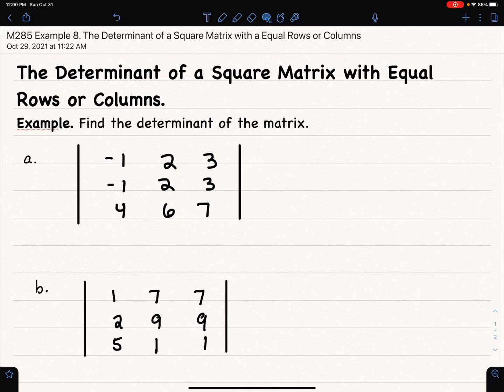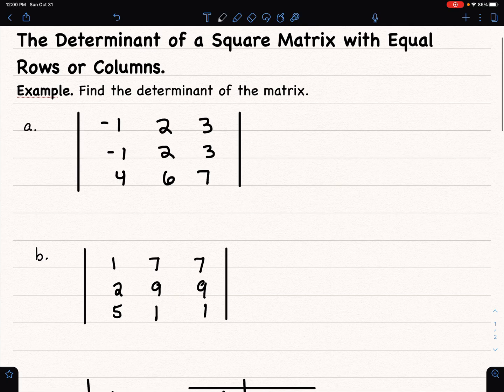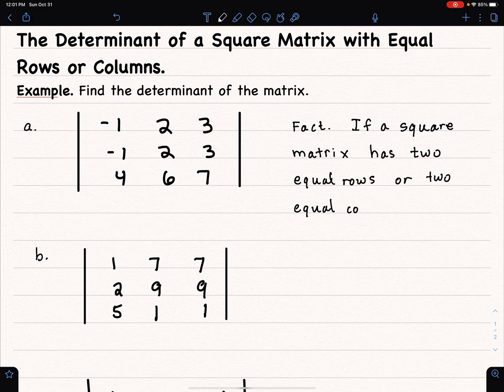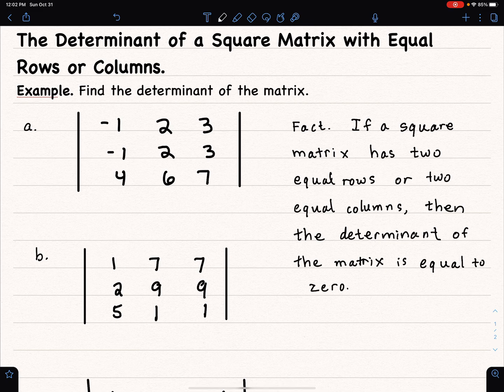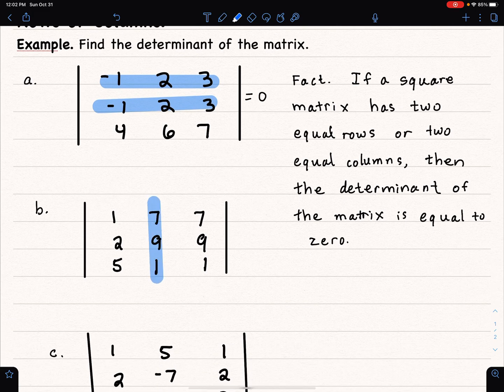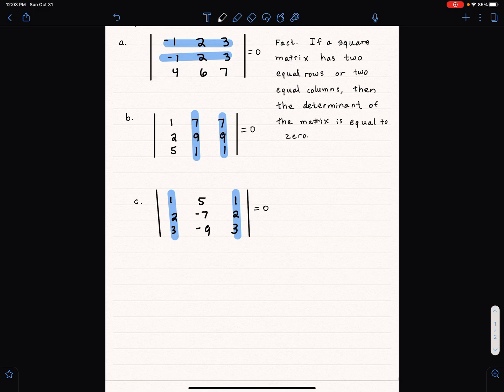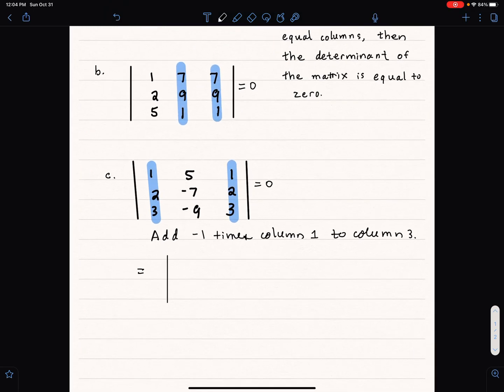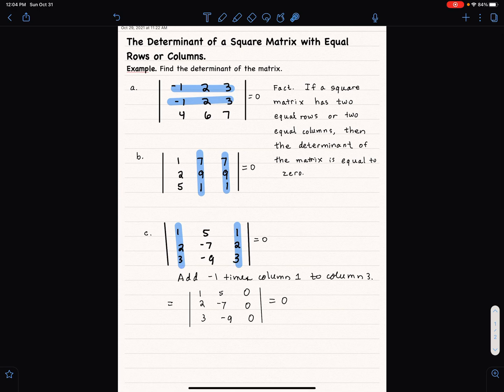The Determinsnt of a Square Matrix with Equal Rows or Columns.